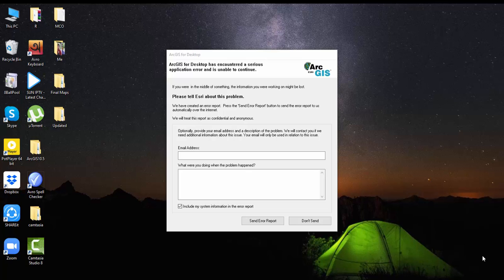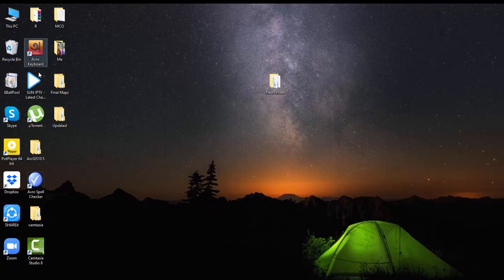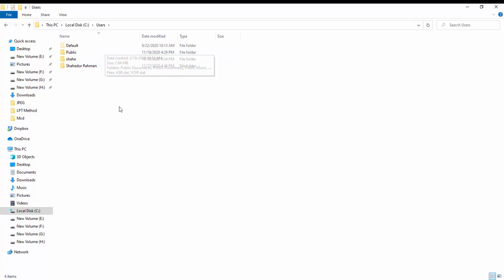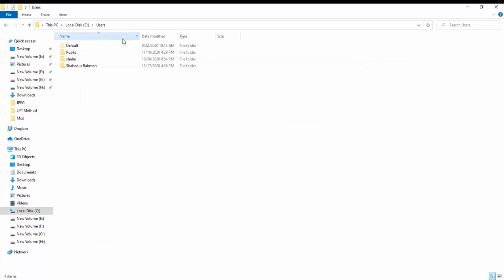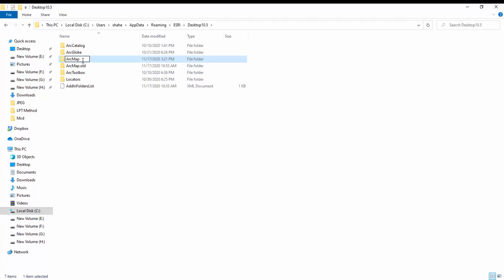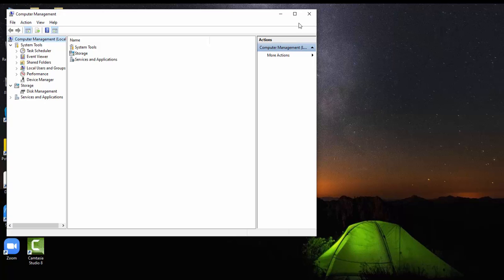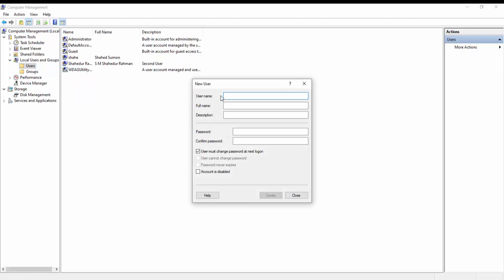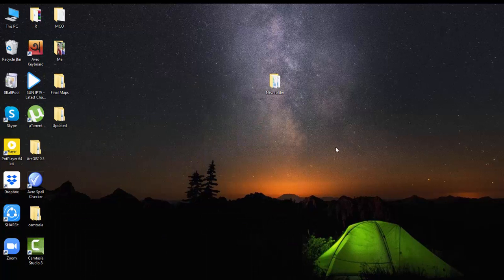ArcGIS desktop has encountered a serious application error and is unable to continue || ArcMap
Sometimes ArcGIS is not working and show a message informing that "ArcGIS desktop has encountered a serious application error and is unable to continue". In order to solve this problem make sure that you watching the video till last second. Hope you will be able to overcome this problem. If you have any queries or if you want any tutorial related to ArcGIS then let me know leaving a comment in the box bellow. See you on next video. Thank you.

ArcMap
ArcGIS
ArcGIS error
How to solve ArcGIS error
ArcGIS desktop has encountered a serious application error
unable to continue
ArcGIS desktop
ArcGIS error solution
How to resolve ArcGIS error
ArcGIS desktop 10.3
ArcGIS desktop 10.5
ArcGIS desktop 10.8
ArcGIS tutorial
ArcGIS tutorial for beginners
arcgis pro
arcgis pro tutorial
arcgis online
arcgis online tutorial for beginners
arcgis basics
arcgis crack
arcgis course
arcgis create a map layout
arcgis coordinate transformation
arcgis download
arcgis software download
arcgis application
arcgis download free
arcgis esri
esri arcgis
arcgis free
arcgis georeferencing
arcgis hydrology
arcgis install
how to install arcgis
installation of arcgis
how to reinstall arcgis
how to install arcgis desktop crack version
how to install arcgis crack
qgis
arcgis shapefile
how to download shapefile
arcgis jobs
arcgis kml to shapefile
kml
kml to layer
arcgis kriging
arcgis license manager
arcgis legend
how to add legend in arcgis
how to edit legend in arcgis
how to insert horizontal legend in arcgis
horizontal legend
horizontal legend in arcgis
multiple data frame in arcgis
how to add multiple data frame in arcgis
multiple data frame with single legend
how to add single legend for multiple data frame
how to export data in arcgis
exporting excel data into arcgis
how to add excel data into arcmap
how to interpolate in arcgis
interpolation in arcgis
how to interpolate excel data in arcgis
idw interpolation
error in arcgis
error
resolve error
resolve error in arcgis
error solution
how to introduce grid
how to introduce grid in arcgis
grid in arcmap
how to add grid in arcmap
how to add latitude longitude
lat long in arcgis
how to introduce lat long in arcgis
how to edit lat long in arcgis
arcgis basemap
drought
SPEI data
arcgis zoom to layer
arcgis arcgis 10.7
arcgis 10.6
arcgis 10.3 tutorial full
mapping with arcmap
map
arcgis 10.7 tutorial
google earth
georefferencing
digitization in arcgis
NDVI
erdas
arcgis 3d modelling
arcgis 3d analyst
arcgis download windows 7
arcgis download windows 10
arcgis crack installation
multiple maps
arcgis drawing